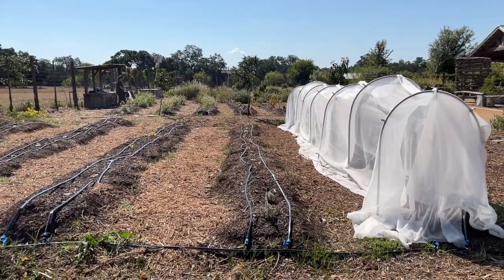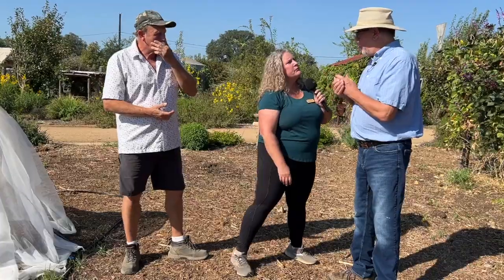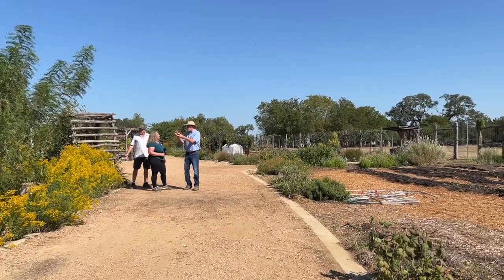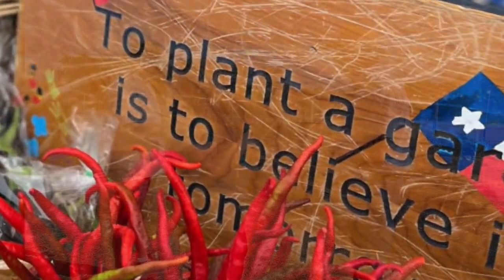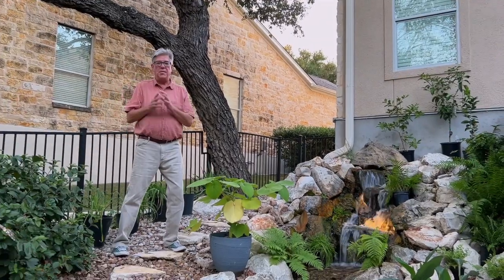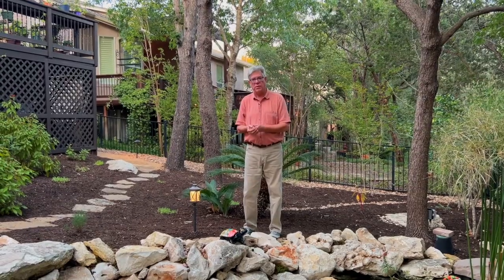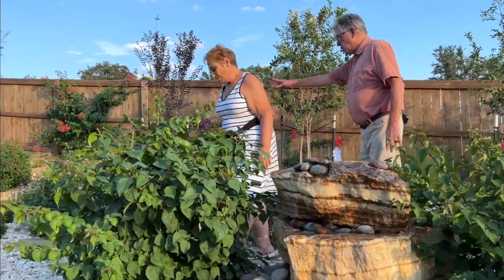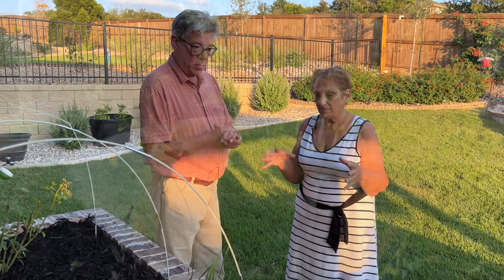Go Gardening Season 3 Episode 10b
Many thanks to our title sponsors Edwards Aquifer Authority and Trinity Glen Rose Groundwater Conservation District for helping bring Go Gardening to the Bexar County community. We also appreciate our ongoing support from the San Antonio River Authority.

Go Gardening Show Episode 10 brings the third full season of Go Gardening to an end. We've reported on some incredible yards this year and provided lots of great landscape beautification ideas while encouraging everyone to save water by using native plants. We hope you've enjoyed the shows, because we had a blast filming on location each month. While we begin to plan for 2025, you can look for some "Best of Go Gardening" over the next few months.

To close out 2024, Go Gardening made a trip to Herff Farms in Boerne. There we discovered an educational facility that really has done things right. They are community oriented and love teaching people about native Texas plants, vegetable gardening, pollinators and conserving water. This is a wonderful facility where kids and adults alike can learn more about nature's beauty and uniqueness. Don't miss this segment. It was definitely a fun segment to shoot and produce.

Stop two on our agenda was the Garden Safari in the Del Webb neighborhood on the city's far westside. ​There we saw a spectacular water feature that took up nearly an entire back yard. The owners had also decorated with the right types of potted plants, native plants, solar lights for the evening and a nice-sized koi pond. Then we headed over to visit with a neighbor who has taken all types of gardening classes and has the "show room" type landscape to prove it. There's a great mixture of raised beds, in-ground plantings, hardscape and a water fountain all perfectly placed to create a back yard respite.

Don't forget...FALL IS FOR PLANTING! So, make plans to take out some of that water-guzzling turf grass and replace with colorful, water-saving native plants.

Go Gardening's mission is to help people conserve water in the Edwards and Trinity Aquifers by teaching homeowners how to convert turf grass areas to low-to-no water use landscapes featuring native plants.